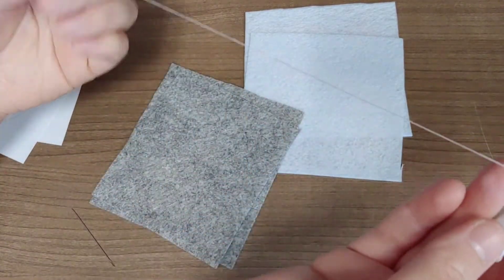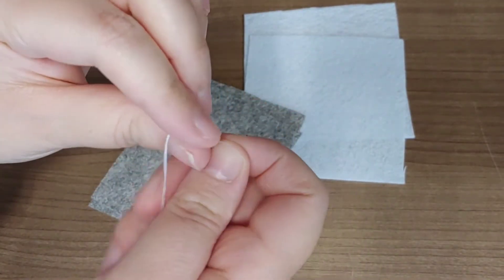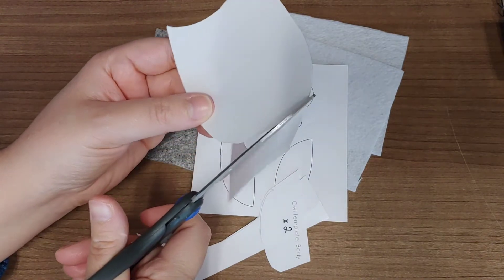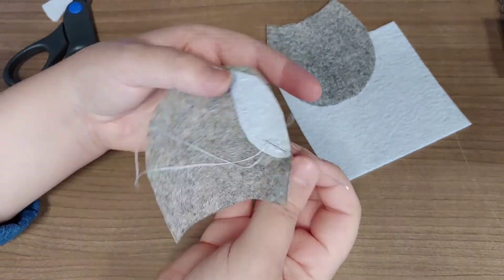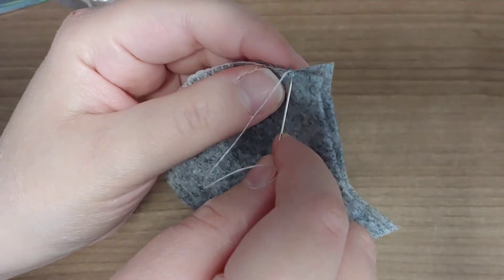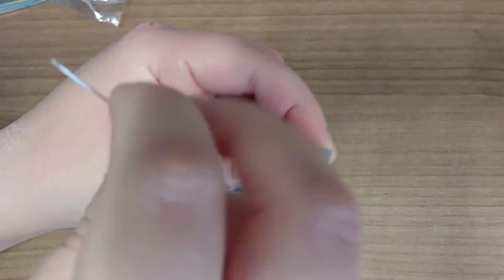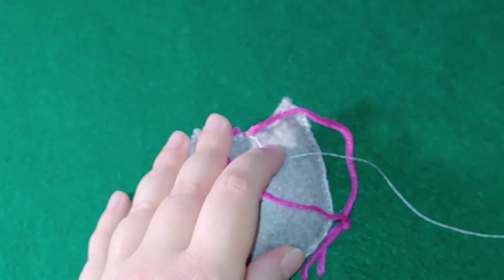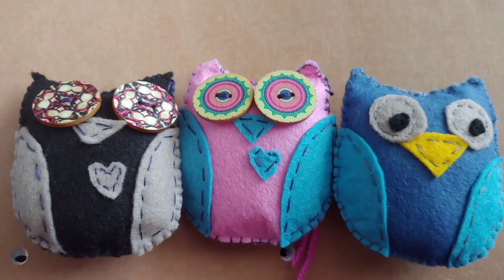Crafts with Ms. Erica: Mini Felt Owls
Make cute felt owls!  From July 14, 2021